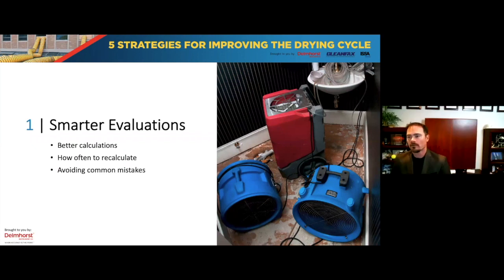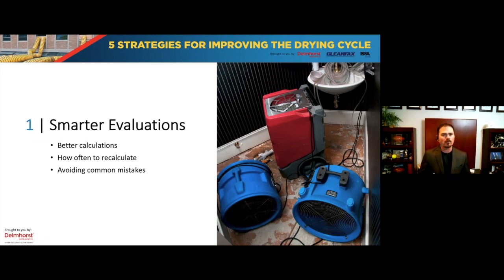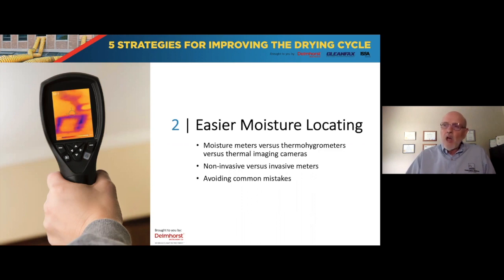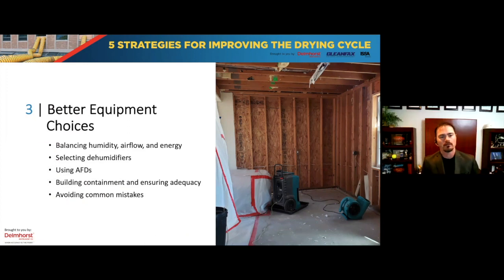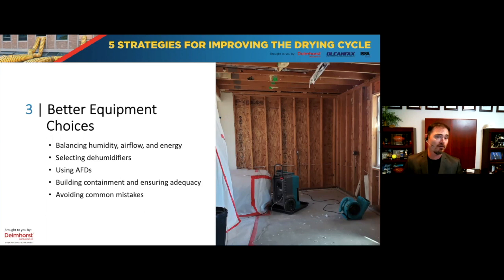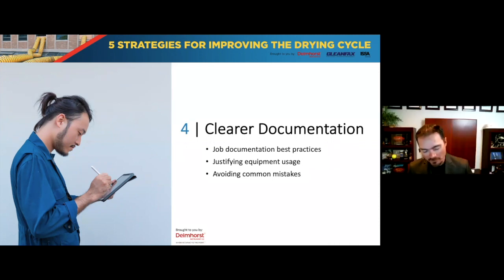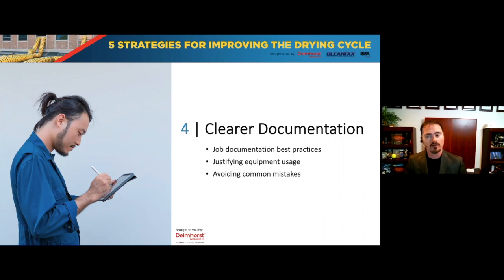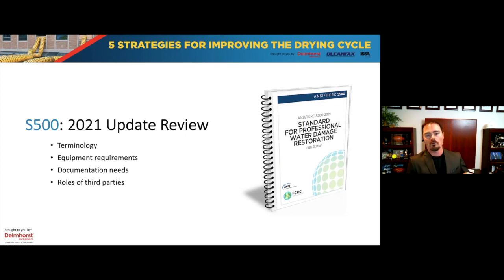Cleanfax Presents: 5 Strategies for Improving the Drying Cycle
In this special one-hour webcast replay, learn best practices for drying on water restoration jobs, including strategies for easier moisture locating, better extraction, making smarter equipment choices, improving documentation, and more. A Q&A session at the end answers some of your toughest drying and restoration questions.